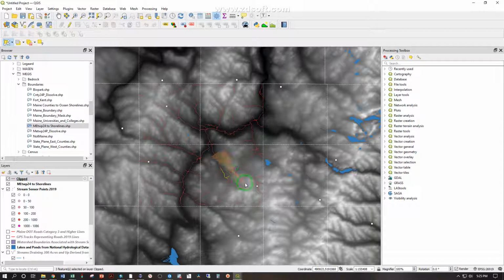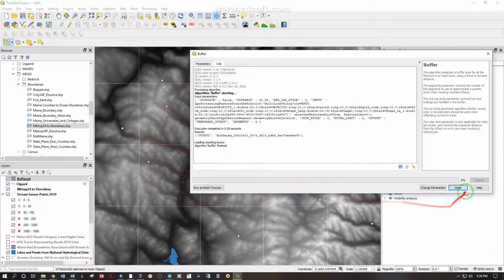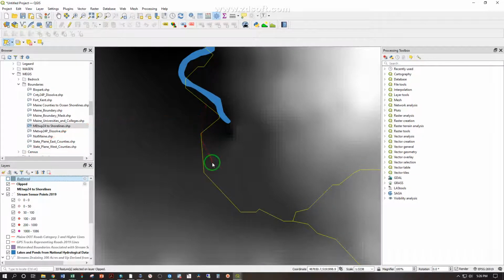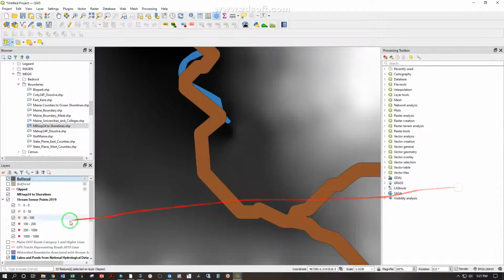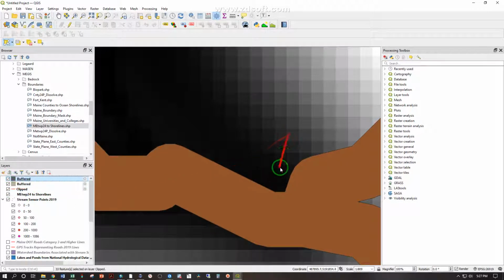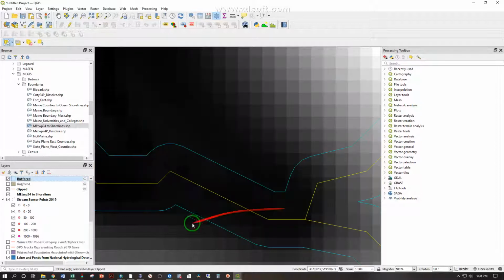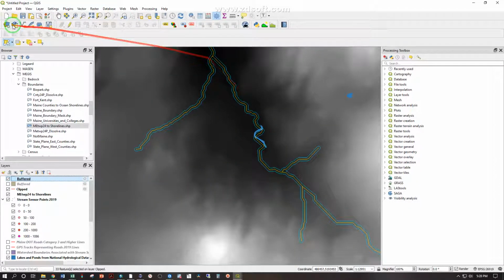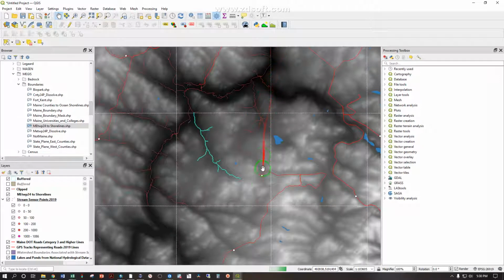QGIS Applying a 75 Buffer to a Stream (preferred procedure at 2:38)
Jump to 2:38